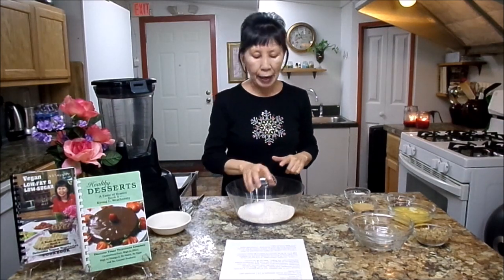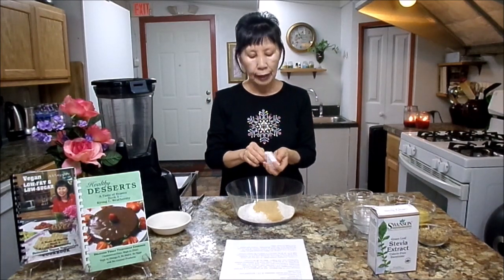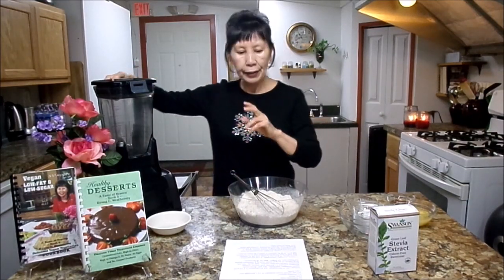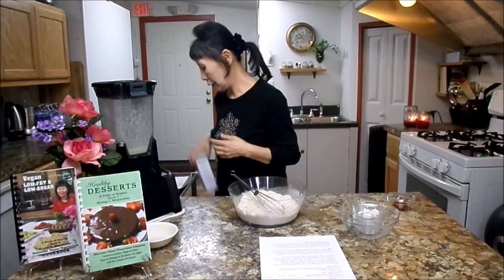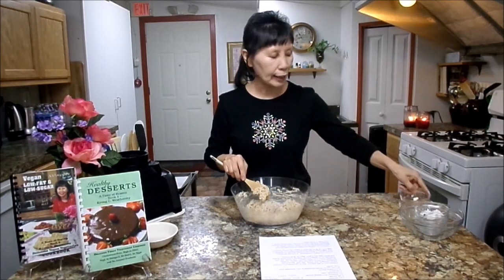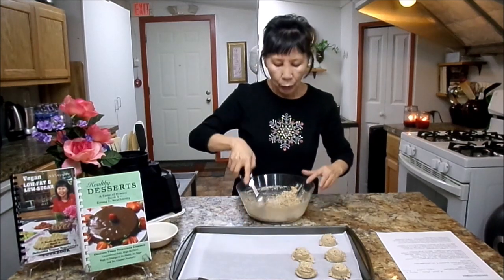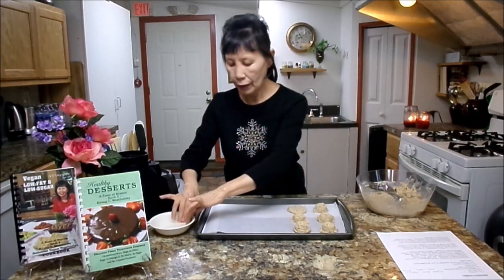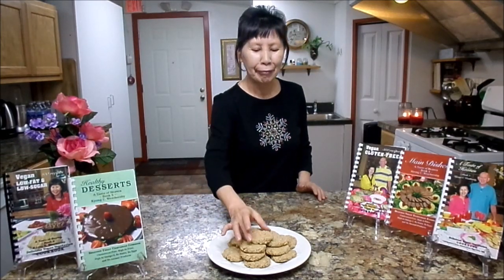Vegan Pineapple Cookies, by Kyong Weathersby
Delicious Pineapple Cookies is Gluten-free, Fat-free, and use most healthful ingredients to improve your health.

PINEAPPLE COOKIES

1 ½ c oat flour
½ tsp sea salt
½ T aluminum-free baking powder
¼ c turbinado sugar
2 tsp stevia
½ c chopped walnuts
1/2 cup canned chunks pineapple & 1/2 c pineapple juice
1 tsp vanilla

Preheat oven at 350 degrees.  Put all ingredients in a mix bowl except pineapple, and vanilla.  Mix well.  Blend chunks pineapple and juice in a blender until creamy.  Transfer pineapple mixture into flour mixture.  Add vanilla.  Mix well. Drop onto an oil sprayed cookie sheet by 1 tablespoon portion and flatten with wet fingers.  Bake for 18-20 minutes.

Original recipe by Kyong Weathersby, Author of A Taste of Heaven Cookbooks 1,2,3,4,5,6,7,& 8, Delicious Vegan Vegetarian Cookbooks, for cookbooks order

Larry & Kyong Weathersby has “A Taste of Heaven Health Ministry” which is called by God to teach and educate people how to cook healthy.

You will find many cooking shows by Larry & Kyong Weathersby on Youtube.  Simply search with “Kyong Weathersby”.

Kyong is the Singing Chef and praising the Lord in her kitchen. Kyong believes that the kitchen is a perfect place to praise Him, because of His goodness, faithfulness and mercy.  Her Christian music videos on youtube.

Kyong Weathersby is the Author of A Taste of Heaven Cookbooks 1,2,3,4,5,6,7 & 8, Delicious Vegan Vegetarian Cookbooks. If you want more information about Kyong and her cookbooks, go

Larry & Kyong Weathersby are the founder & owner of the God's Feeding Hands Mission Center, designed to feed the hunger, both spiritually, physically and also emotionally.